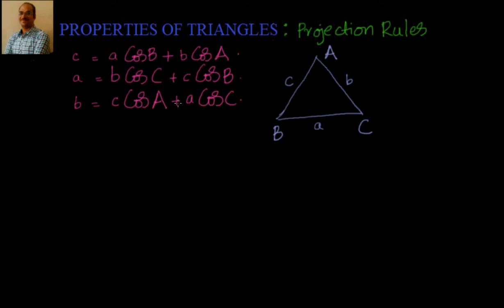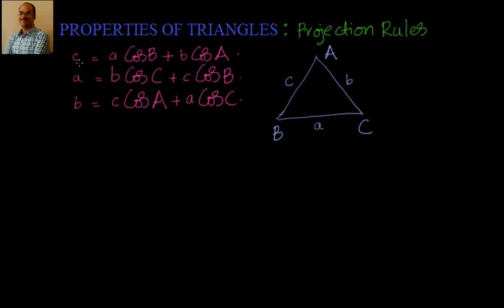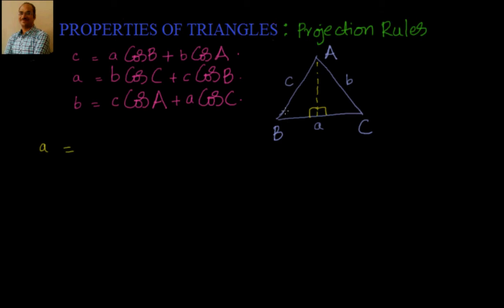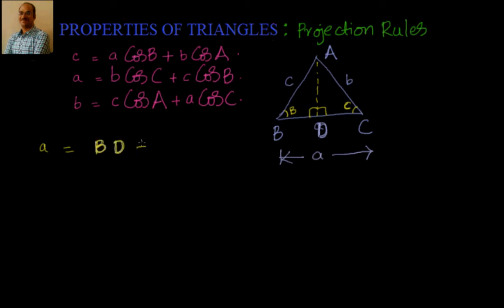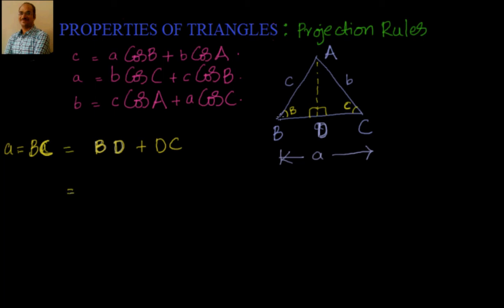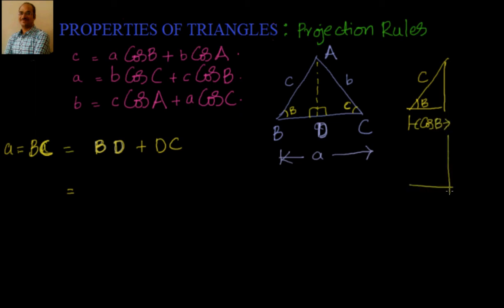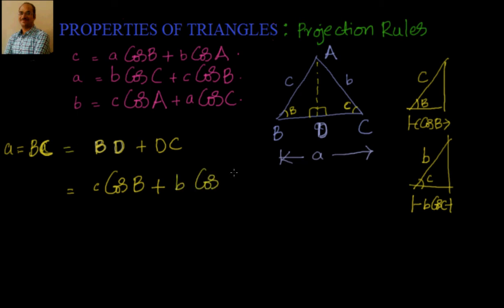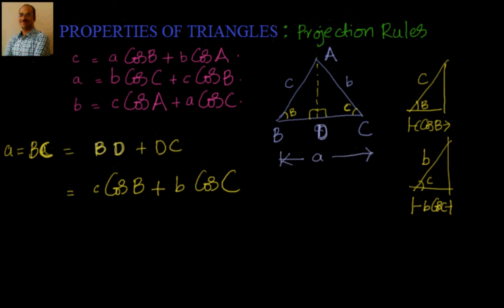Properties of Triangles :Projection Rules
a Cos B + b Cos A = c
b Cos C + c Cos B = a
c Cos A + a Cos C = b